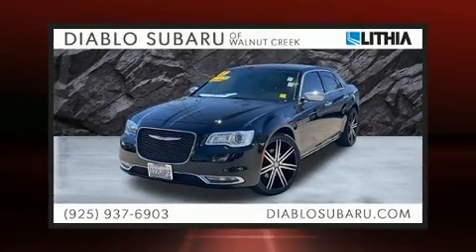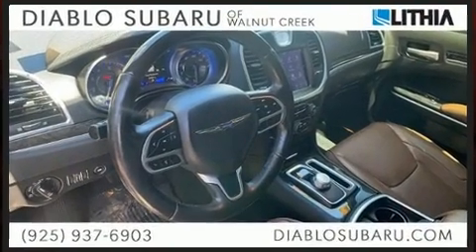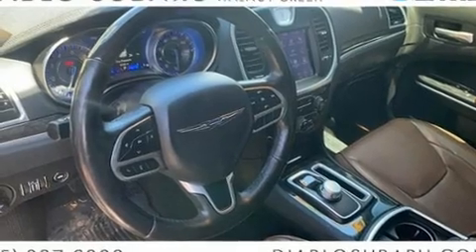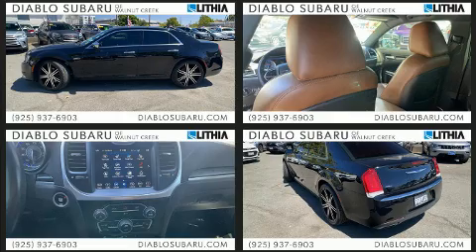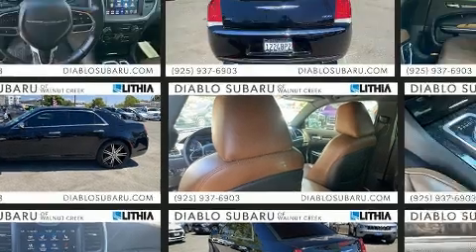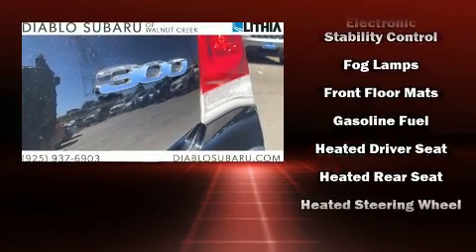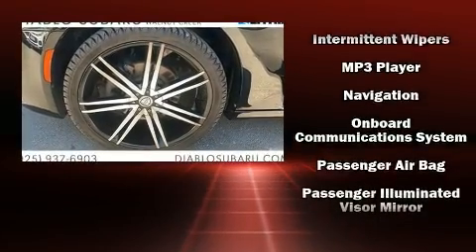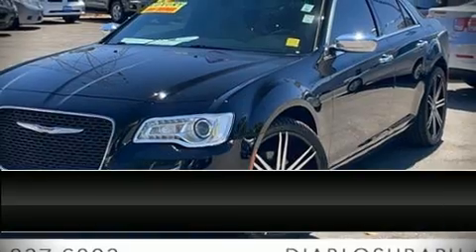2019 Chrysler 300 Limited AWD in Walnut Creek, CA 94597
Come test drive this 2019 Chrysler 300. Under the hood you'll find a 6 cylinder engine with more than 270 horsepower, and for added security, dynamic Stability Control supplements the drivetrain. All of the premium features expected of a Chrysler are offered, including: 1-touch window functionality, speed sensitive wipers, a built-in garage door transmitter, automatic dimming door mirrors, fully automatic headlights, remote keyless entry, and more. Features such as automatic climate control and leather upholstery prove that economical transportation does not need to be sparsely equipped. Rear passengers enjoy the seat heating functionality, keeping them warm during the winter months. Multiple drivers will appreciate the memory system, keeping track of unique seating, steering wheel and audio settings and positions, as well as other features. Chrysler ensures the safety and security of its passengers with equipment such as: dual front impact airbags, head curtain airbags, traction control, brake assist, anti-whiplash front head restraints, ignition disabling, an emergency communication system, and 4 wheel disc brakes with ABS. This car was designed with safety in mind, allowing you to drive with even greater assurance. A Carfax history report indicates just one previous owner. We know that you have high expectations, and we enjoy the challenge of meeting and exceeding them! Stop by our dealership or give us a call for more information.